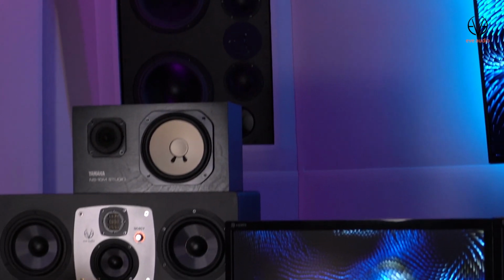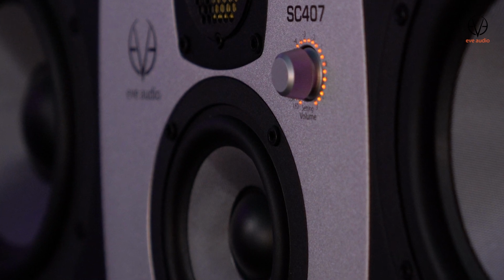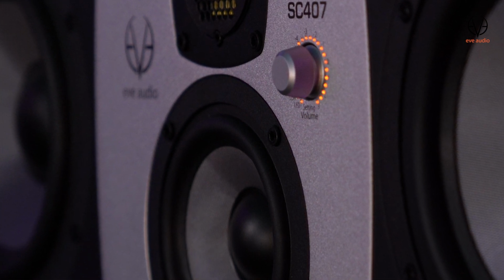EVE on air - High Tide Studios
Lenni from High Tide Studios gives insights of Control Room A and explains why he chose EVE Audio and what benefits he gets from working with the SC407 and SC203.